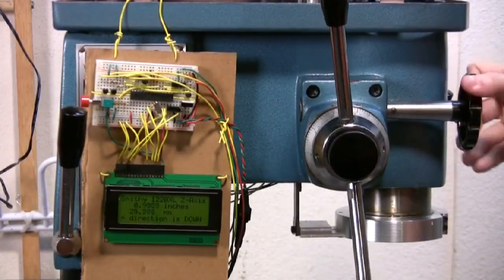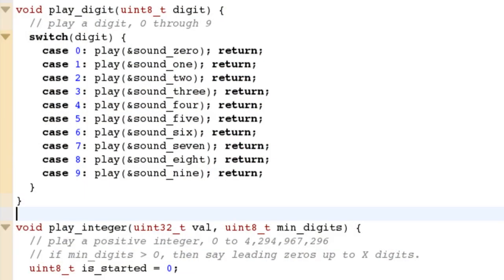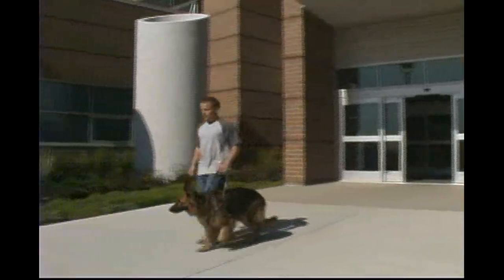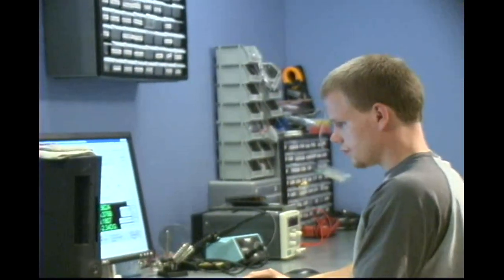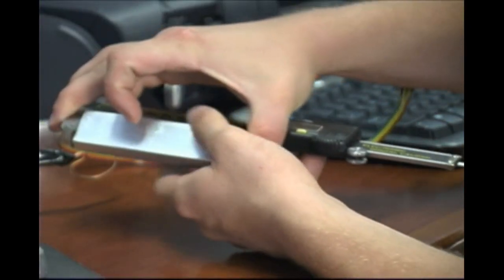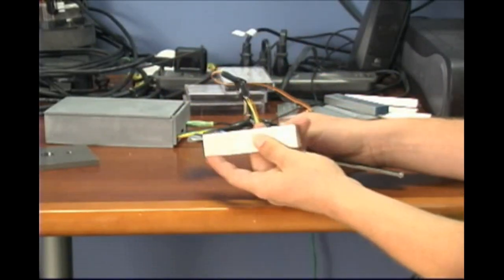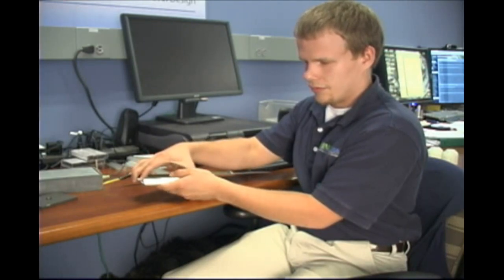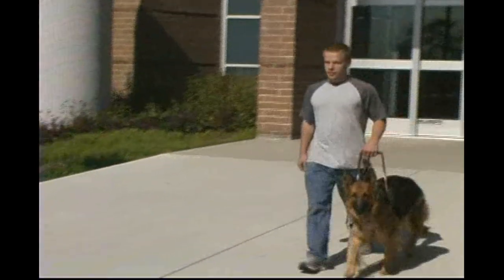Talking Digital Calipers for Engineering Accessibility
A few months after we published our "Digital Calipers DRO" video, we received an e-mail asking if it would be possible to adapt the project to make talking calipers that read the value out loud over a set of speakers for a blind mechanical engineering student to use. Using the same techniques we used in our "Halloween Huffman-Coded Audio" video to store and playback audio from the microcontroller, we were able to build talking calipers for Terry to use in his job and his mechanical engineering studies. The video includes a section where Terry talks about his passion for engineering and a demo of him using the talking calipers, so make sure to check it out!